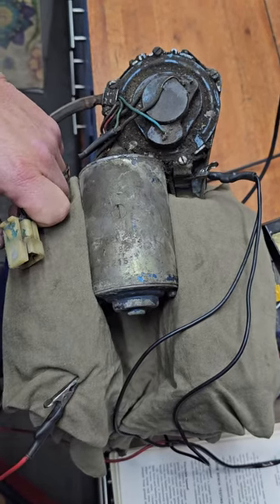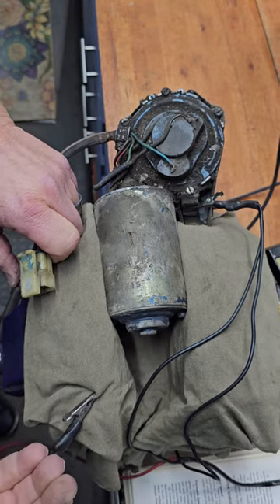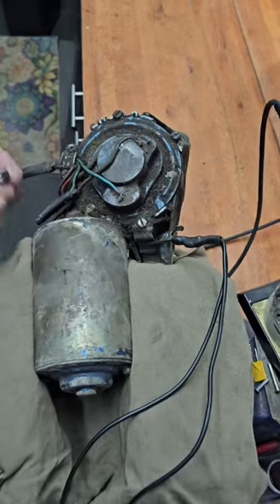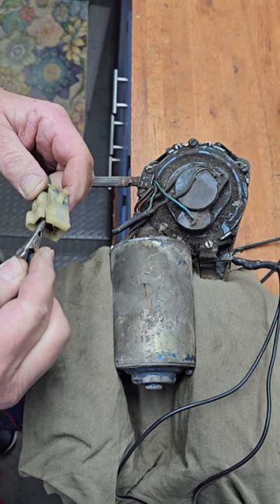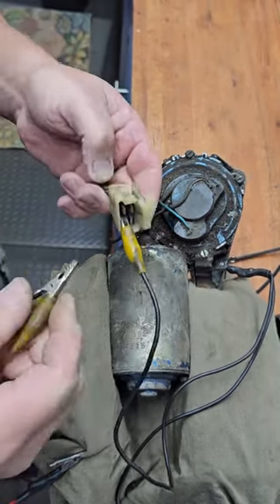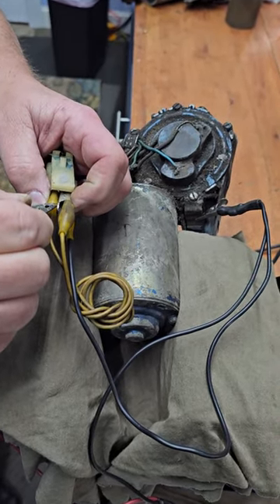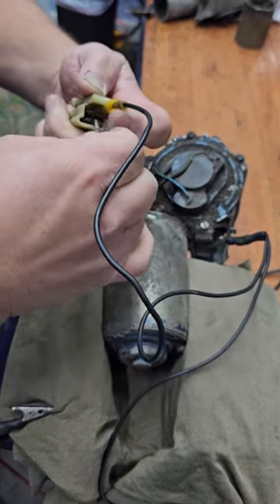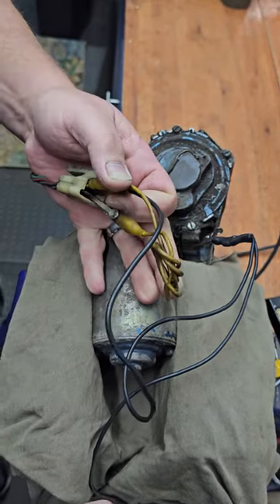Bench Testing a 3 speed Wiper Motor.